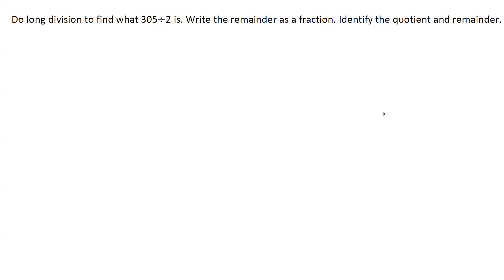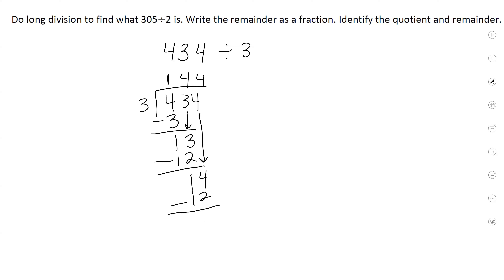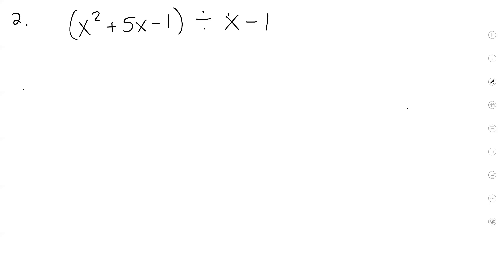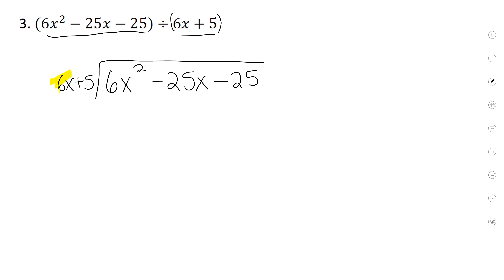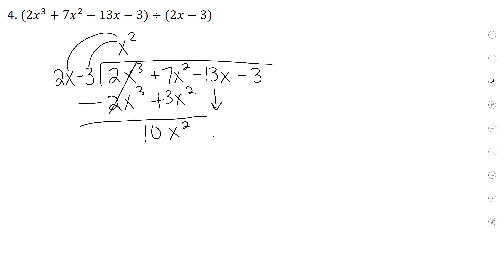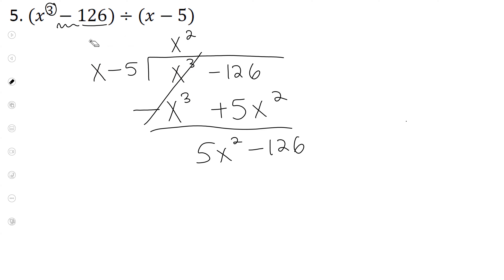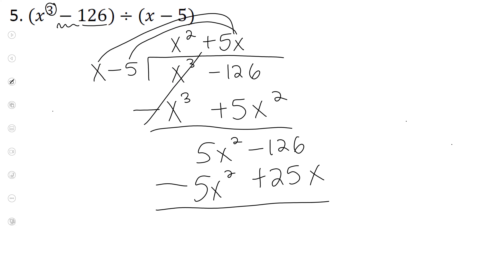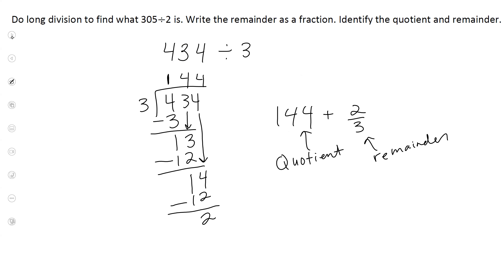Long Division with Polynomials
Unit 11 Day 3
3/21/2024